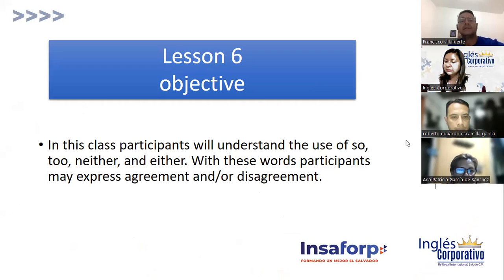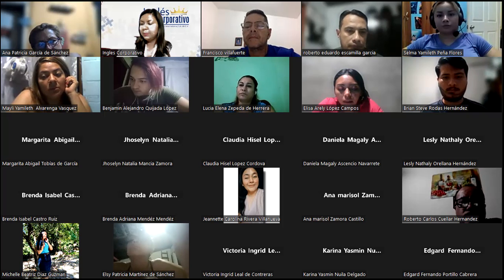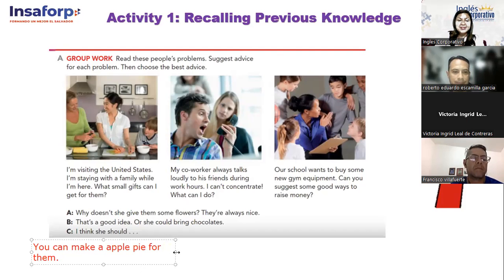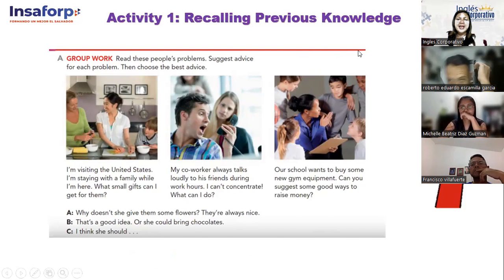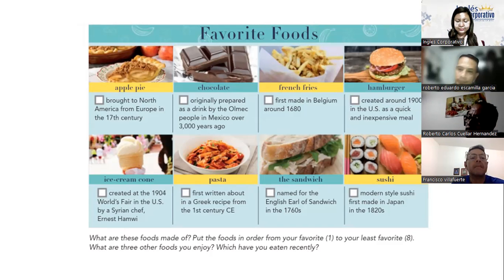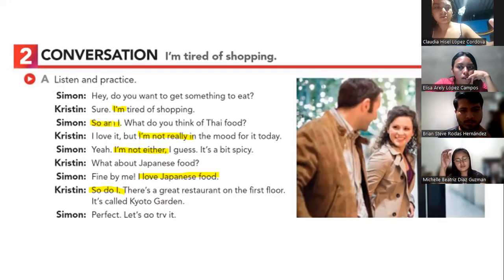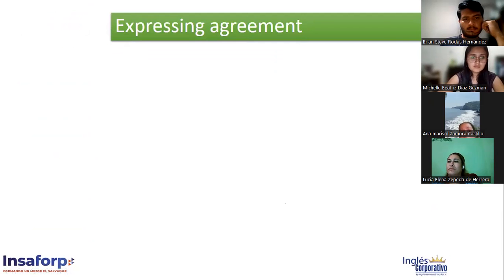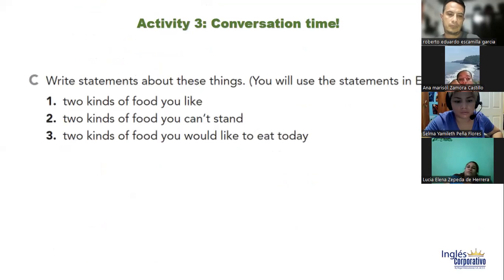6-7/3/23-FI-REGA-131-CHICAS DE GOMEZ-SO, TOO, EITHER AND NEITHER